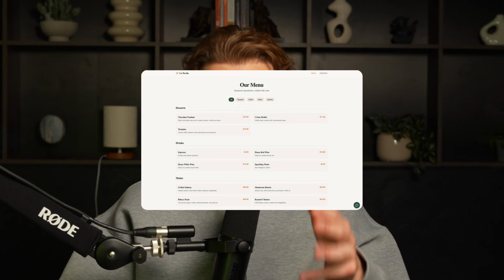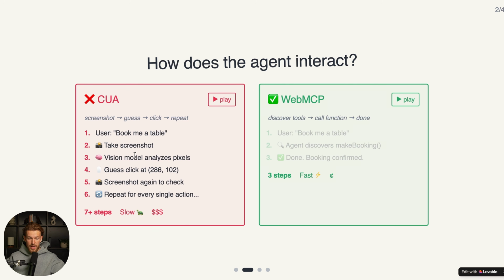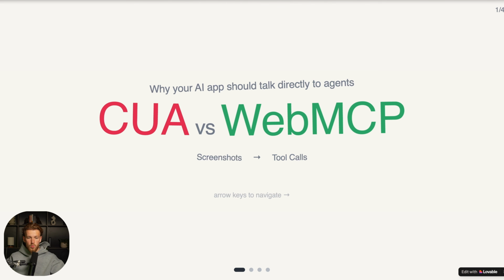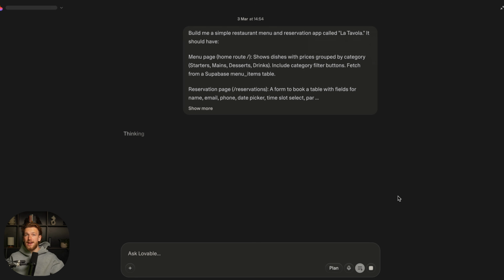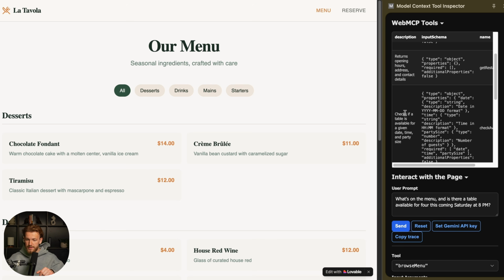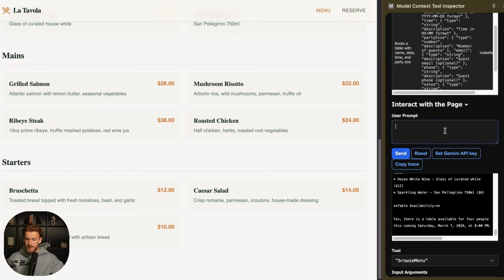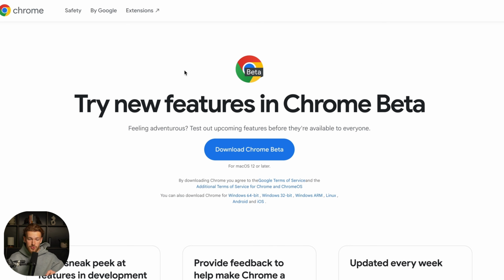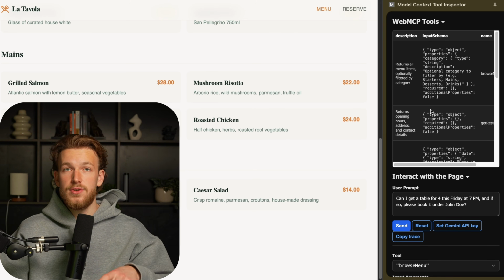Your Website Can Now Talk To AI Agents (Google WebMCP Changes Everything)